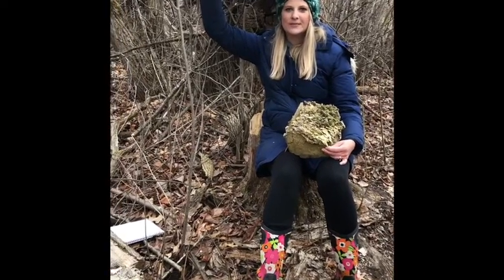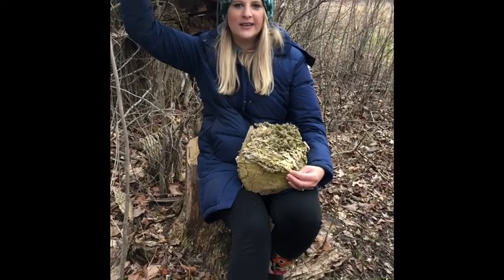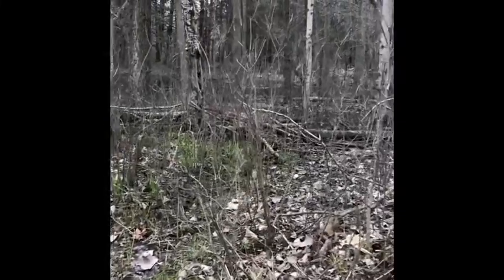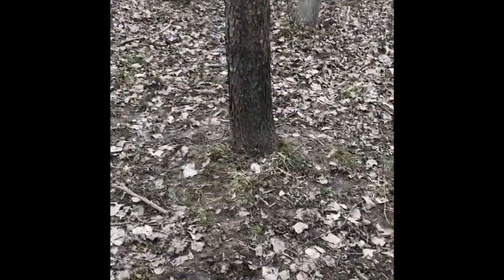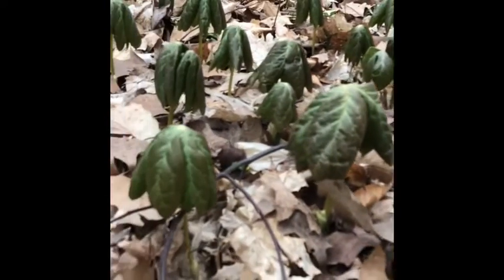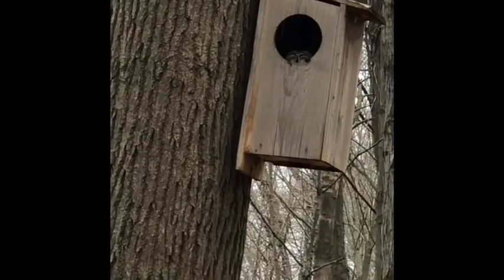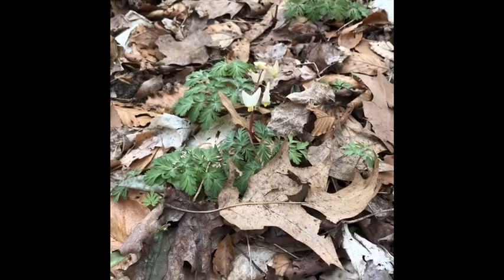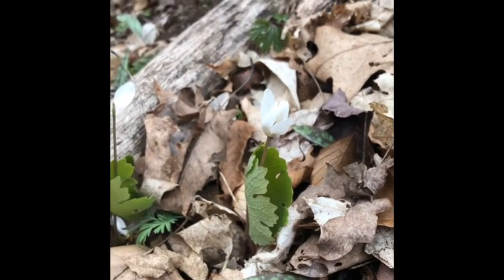Earthday Hike 4/22/20 pt 2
Mrs Paul and Mr Petersen finish the Earthday hike and see a Red-tailed hawk and wildflowers!